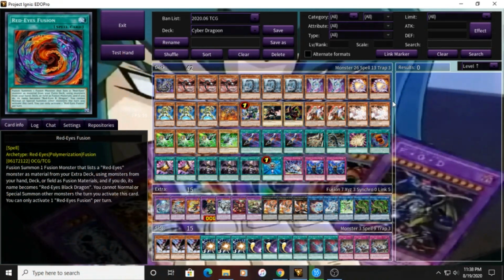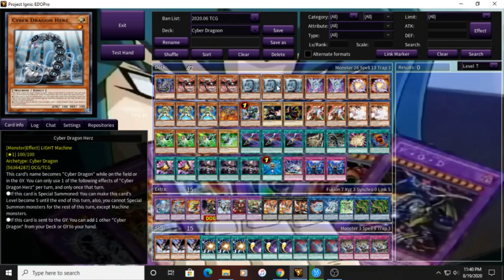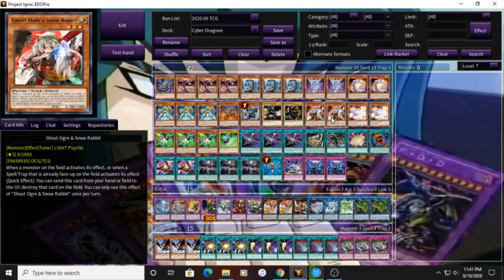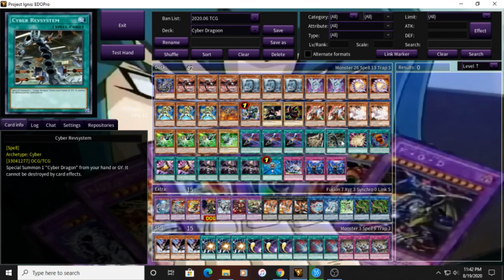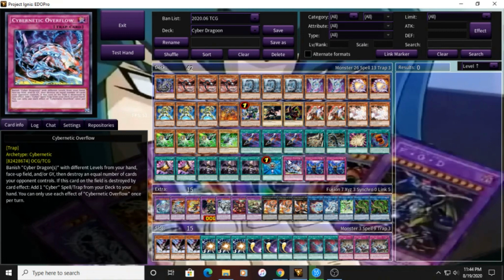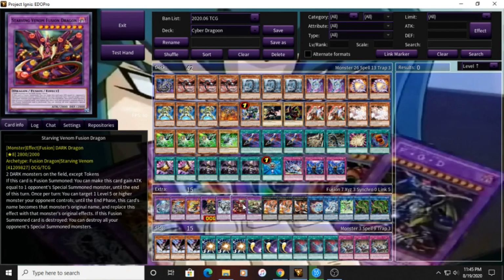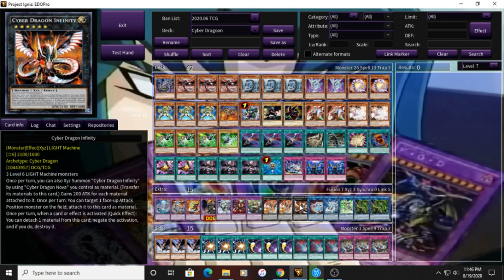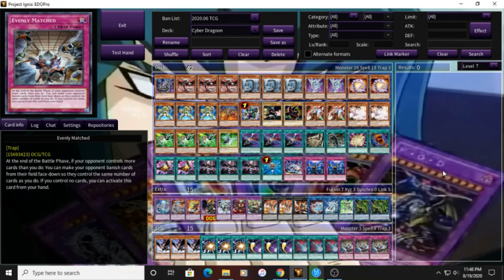Cyber Dragoon Deck Profile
It is finally here, the beast that is DRAGOON! Some think it unhealthy I think it's fun. Let the games begin and heres our list! Will we get a banlist soon?

This channel makes content for competitive yugioh and as such is not intended for those under the age 13